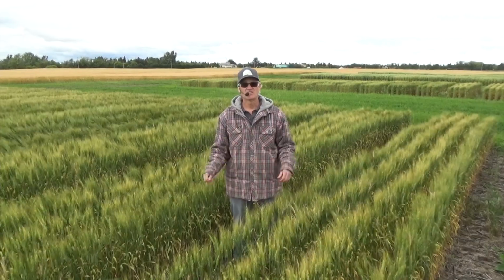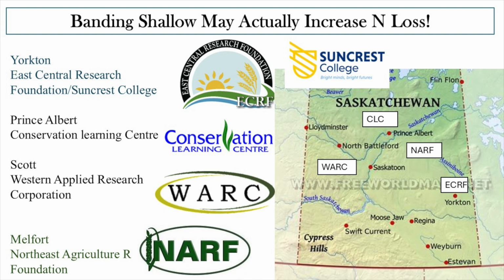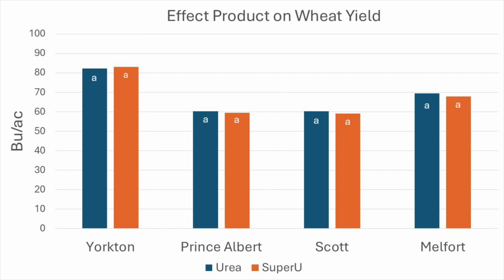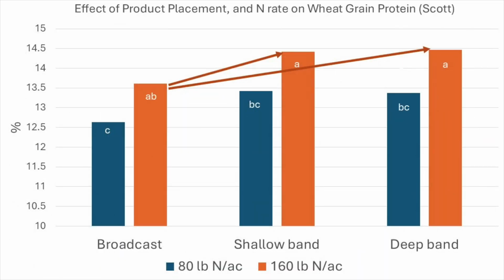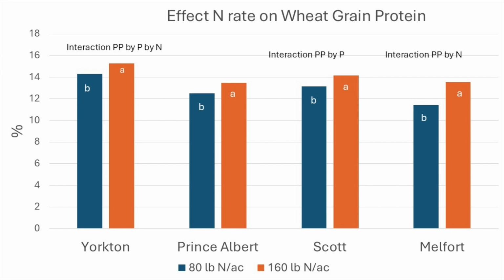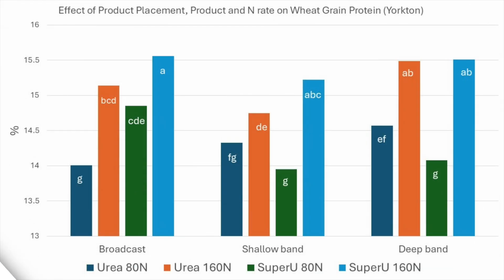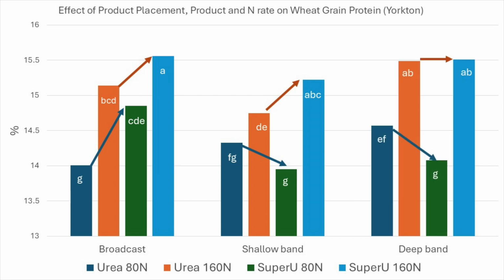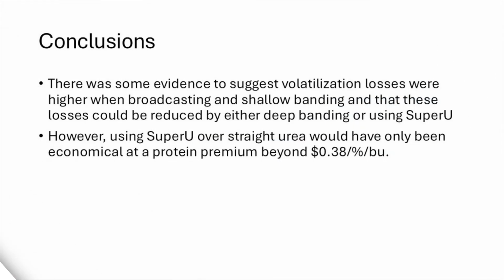Banding Shallow May Actually Increase N loss 2024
In this study, some evidence was found to suggest volatilization loss of N can be a problem if urea is not banded deep enough.